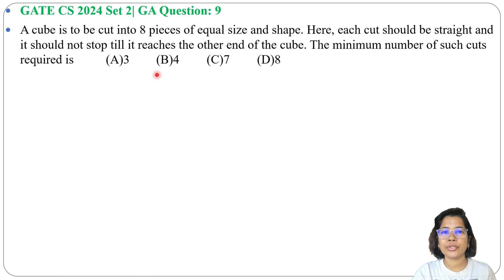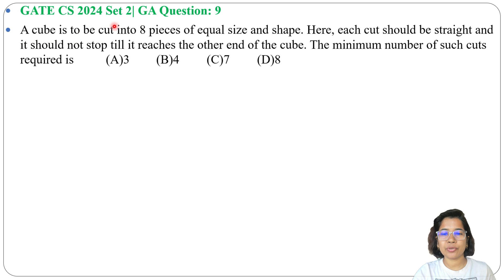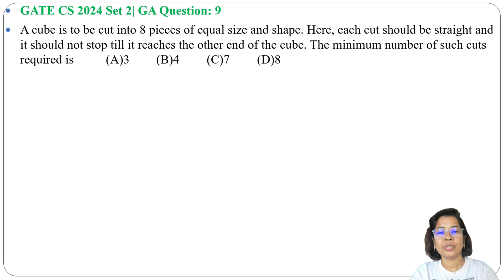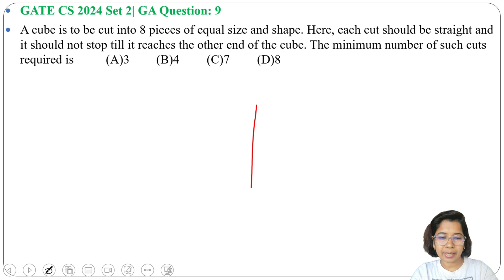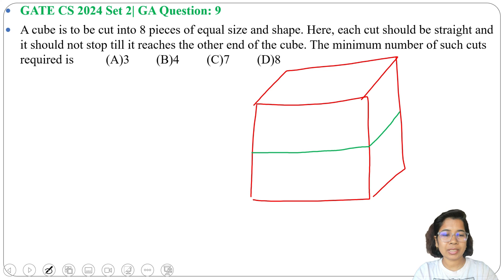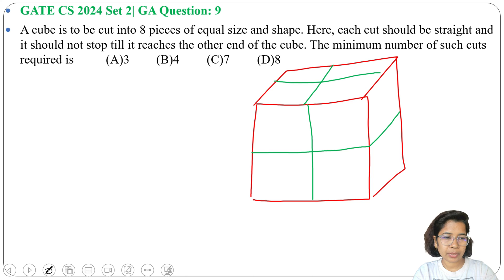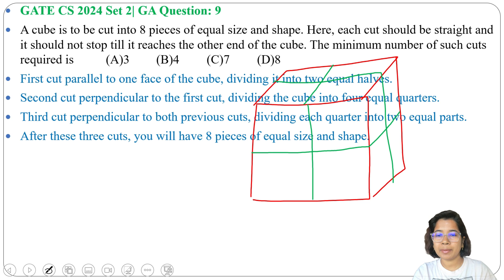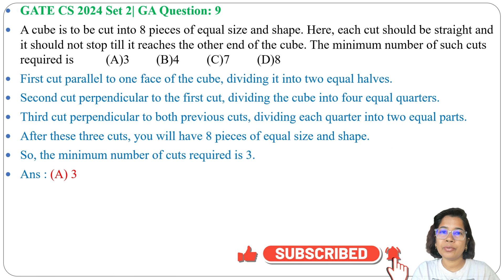GATE CS 2024 Set 2| GA Question: 9 A cube is to be cut into 8 pieces of equal size and shape. Here,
A cube is to be cut into 8 pieces of equal size and shape. Here, each cut should be straight and it should not stop till it reaches the other end of the cube. The minimum number of such cuts required is

Ans :(A)

0:00 Intro & Question explanation
0:28 Solution